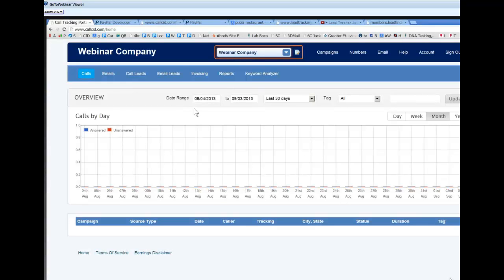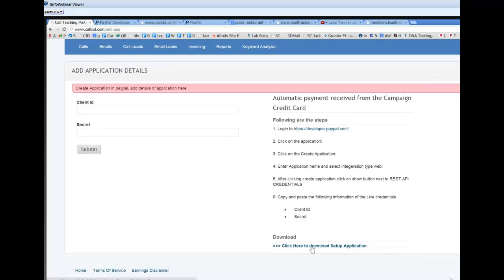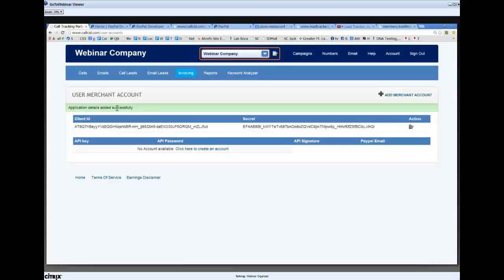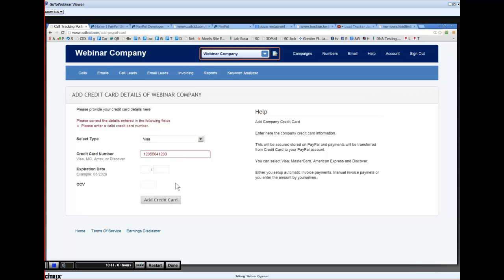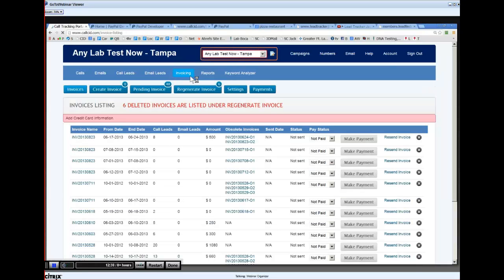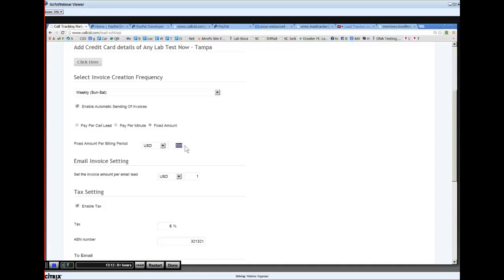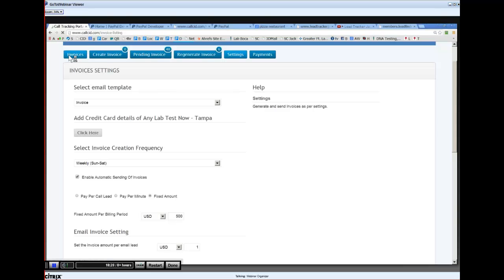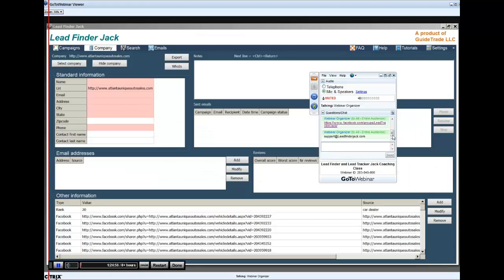Lead Tracker Jack Adding Credit